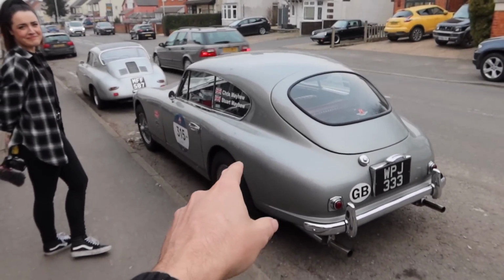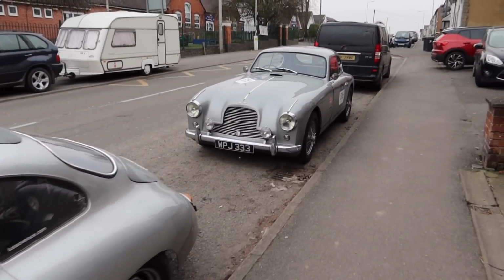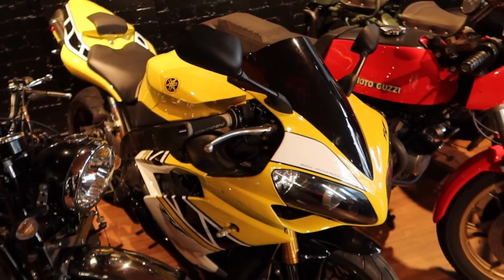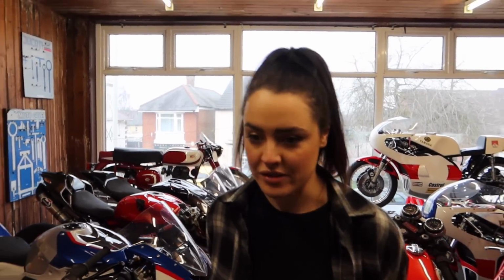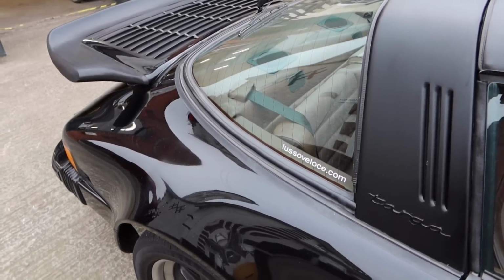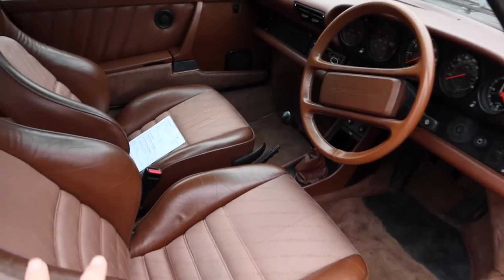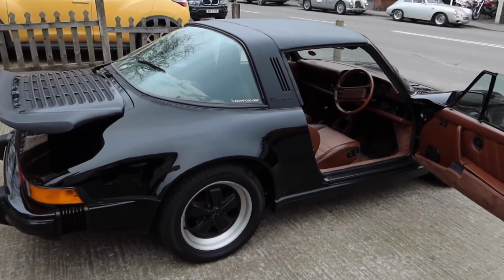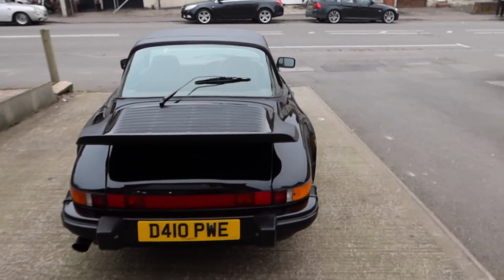I BOUGHT ANOTHER ‘CHEAP’ CLASSIC PORSCHE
Welcome to my new car! Another vintage classic Porsche in the collection! A G50 911 Targa!